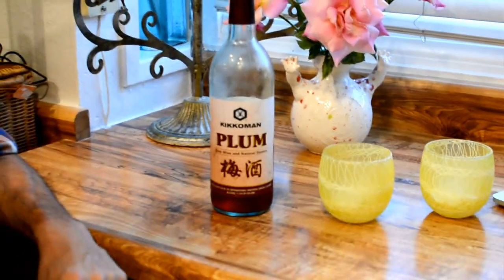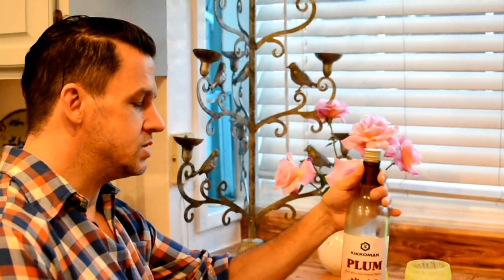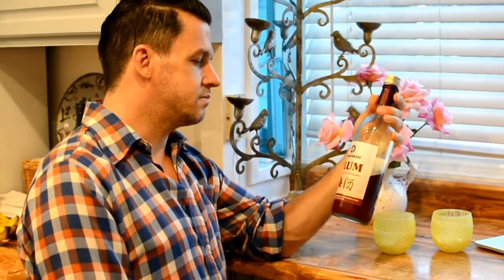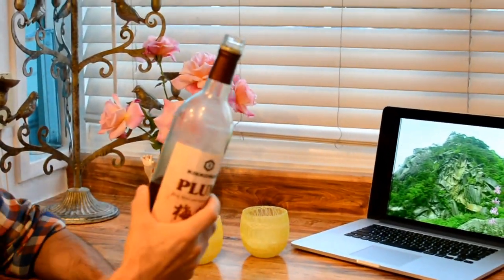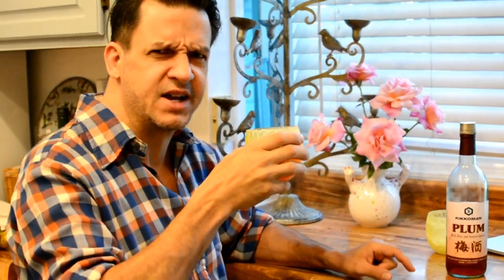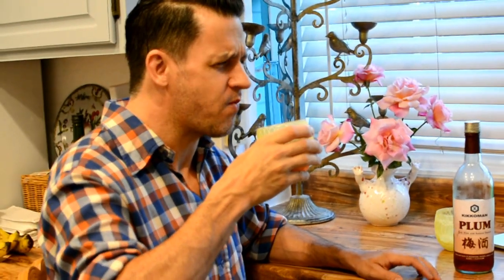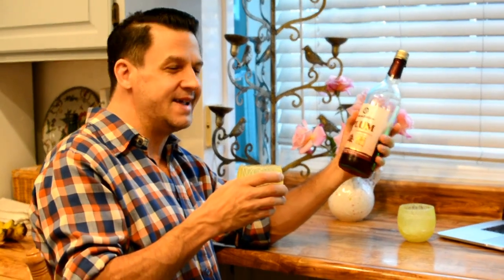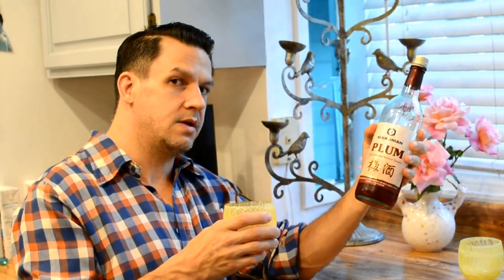Kikkoman Plum wine review.Cheap wine reviews.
Kikkoman can be found online or at any Asian market. Its crazy cheap! usually between $3.99 and $6.00. Its extremely sweet and flavorful.  Think , wine cooler with Jolly ranchers candy mixed in! LOL! Best served ice cold and on the rocks. Would be an awesome base for a kick ass sangria.